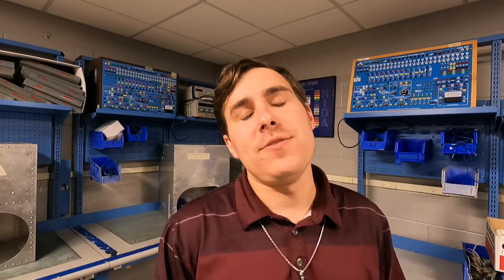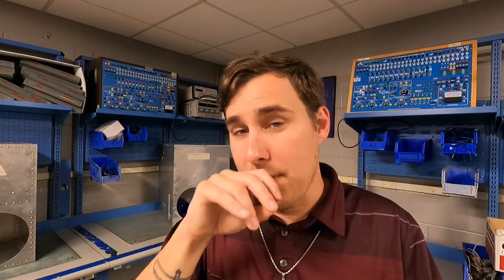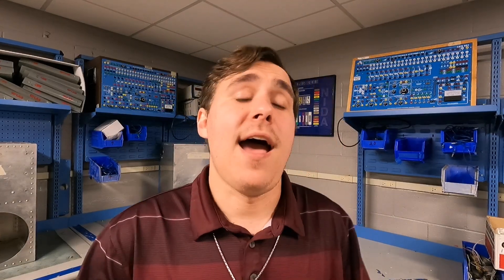How to Get Your A&P License: Options for Starting Your Aviation Career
In this video, I explore the different pathways to obtaining your A&P license or certificate, which qualifies you to work on airplanes. Earning an A&P is a smart move for job security and higher pay in the aviation industry, but what are your options for getting one? Tune in as I break down the various routes you can take to achieve this valuable certification and jumpstart your career as an aircraft mechanic.